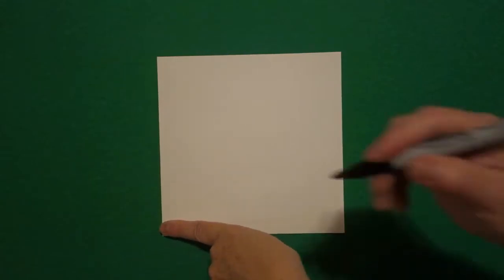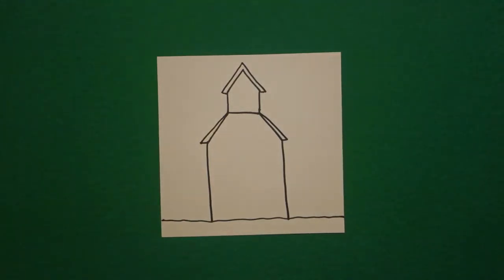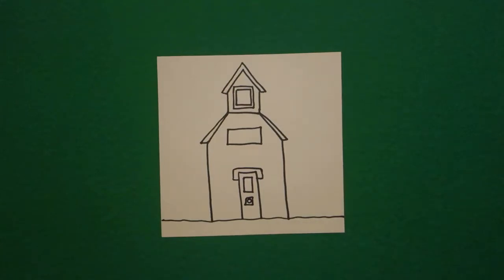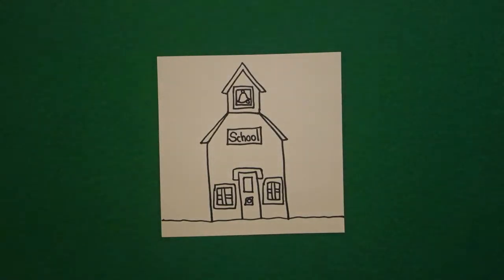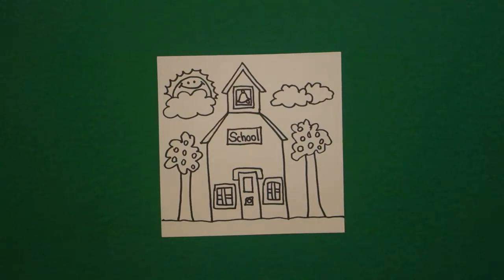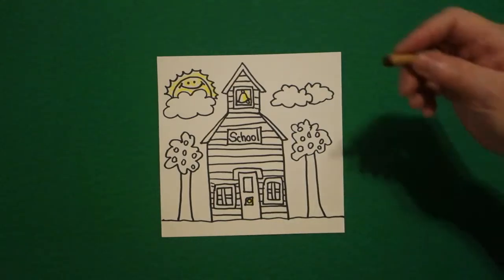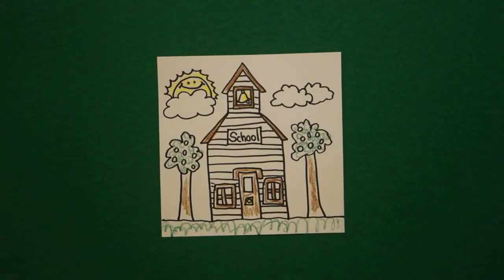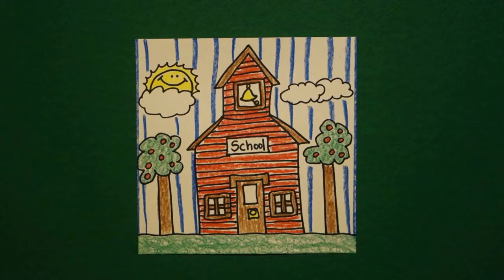Let's Draw a Little Red Schoolhouse!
Easy to follow directions, using right brain drawing techniques, showing how to draw a Little Red Schoolhouse.